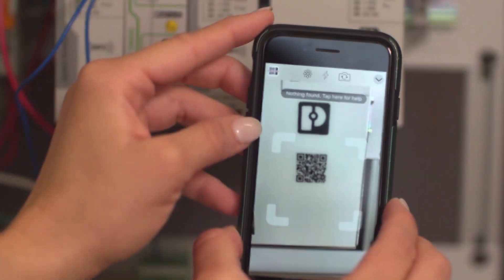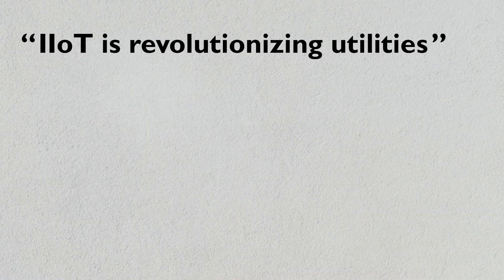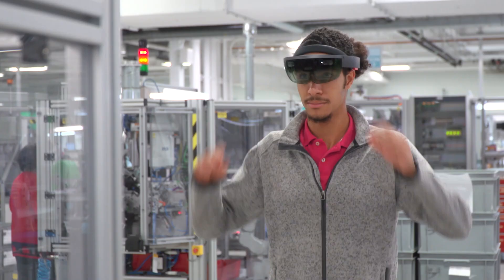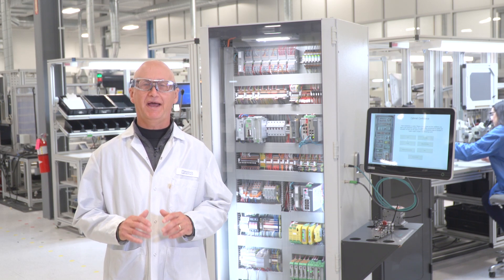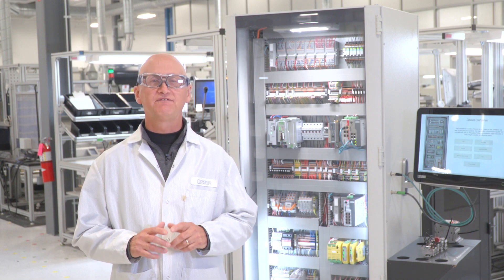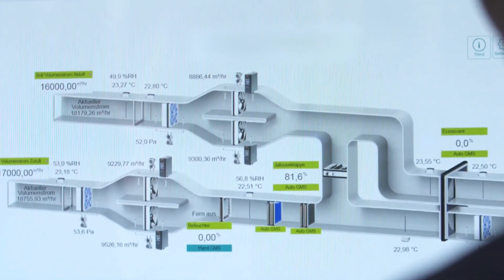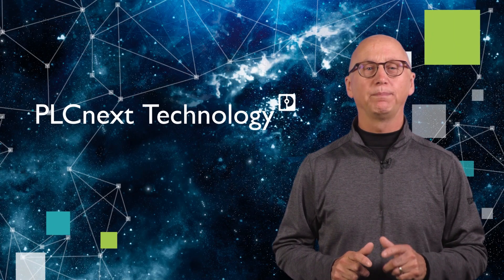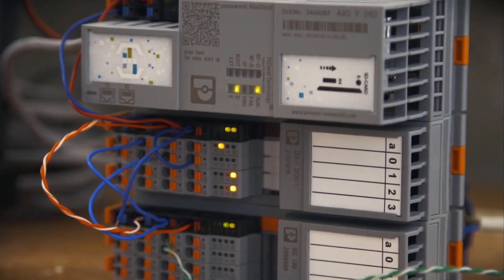The digital ecosystem that will change the future of automation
Join Phoenix Contact in the next phase of technological revolution with PLCnext. PLCnext is a state-of-the-art digital ecosystem that expands the use of a programmable logic controller (PLC) in ways that will change the future of automation, with an open Linux environment for edge computing, access to more data via IoT systems, and more flexibility with open source code. In this video, President of Phoenix Contact USA Jack Nehlig explains the benefits of this exciting technology. With HTML5 visualization and seamless integration of high-level languages, PLCnext Technology will have you reimagining the possibilities for the future.